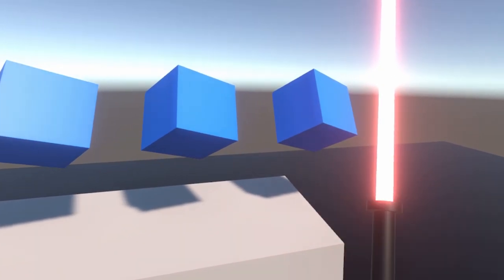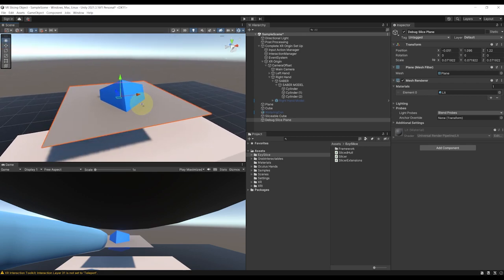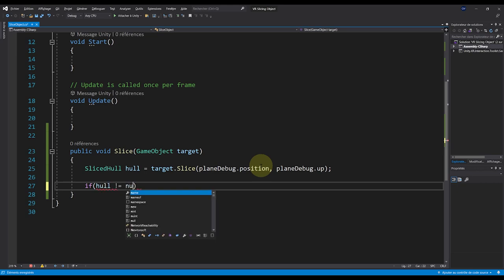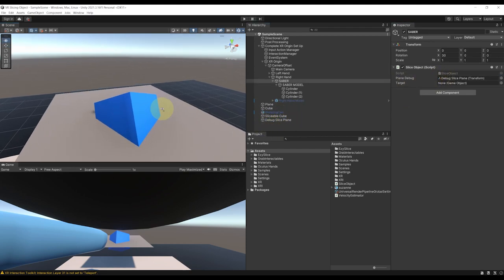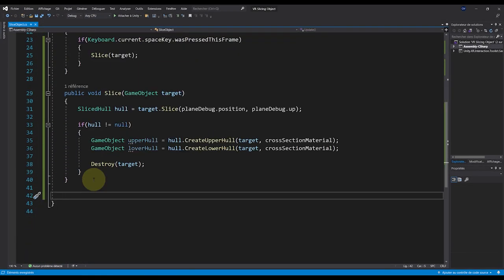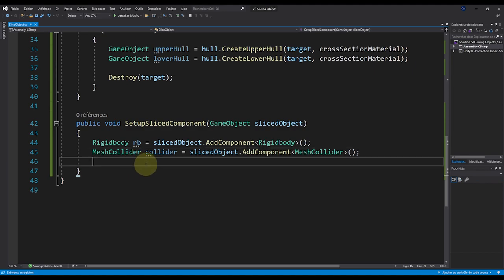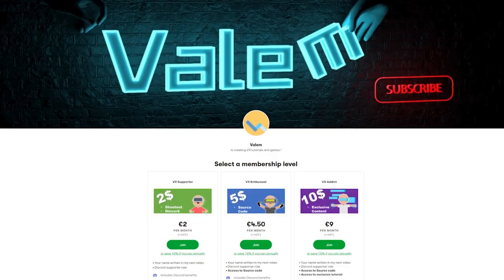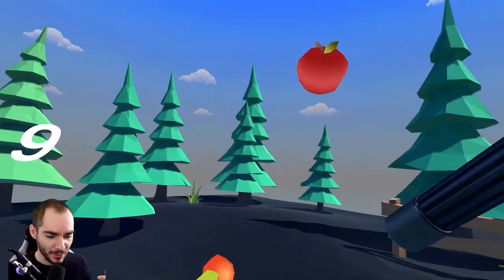How to Slice in VR - Unity XR Tutorial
Slicing objects must be one of the most satisfying mechanisms in VR, so let's find out how we can do this in Unity !

⌨️ Game Dev

👨‍🎓 Vr Dev